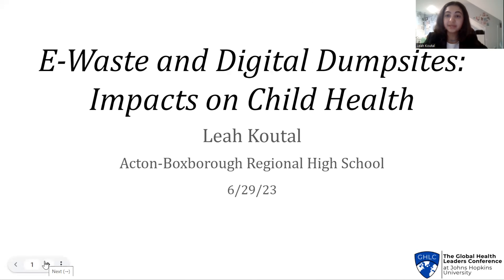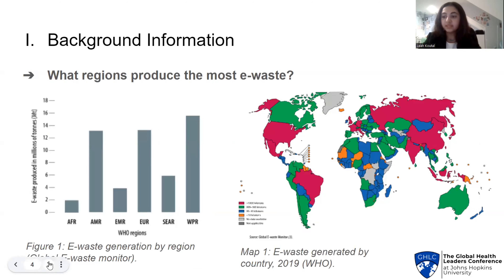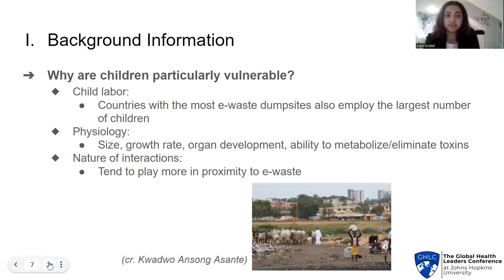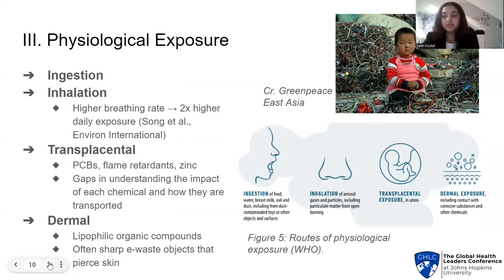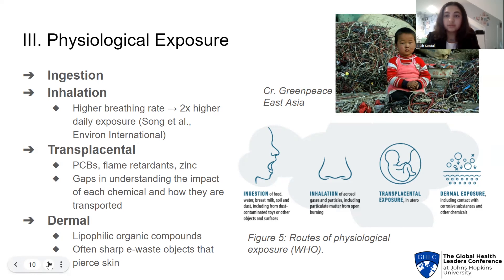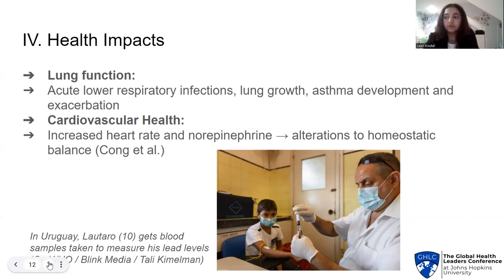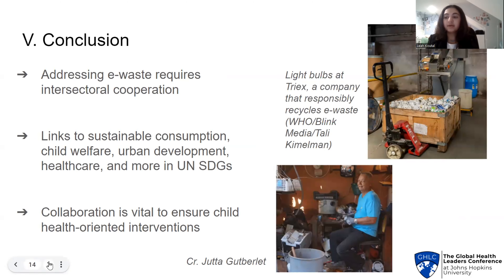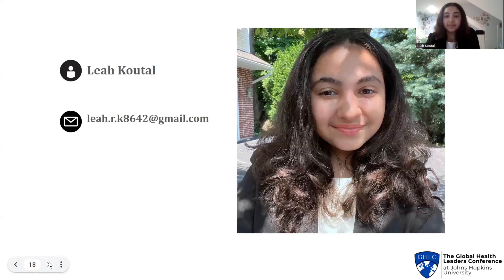Leah Koutal presents on EWaste and Digital Dumpsites Impacts on Child Health | 2023 GHLC at JHU